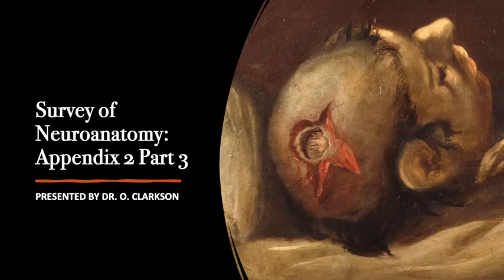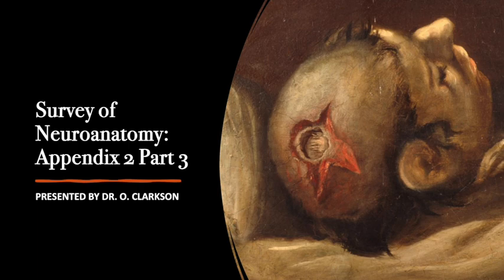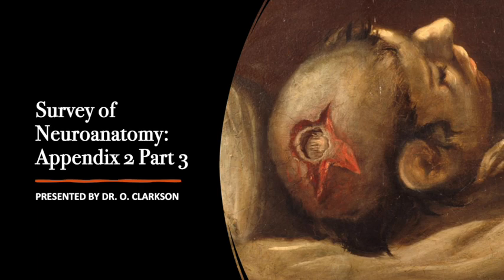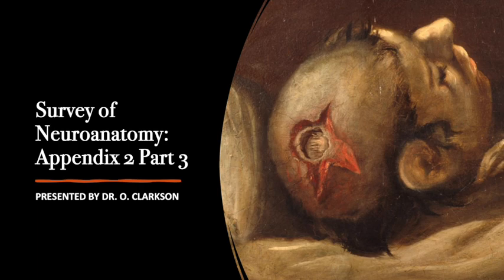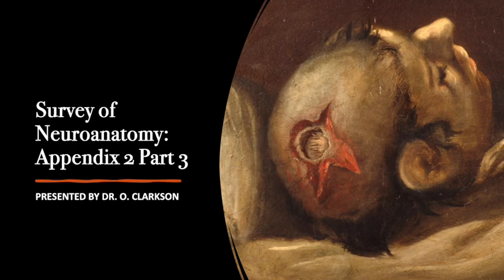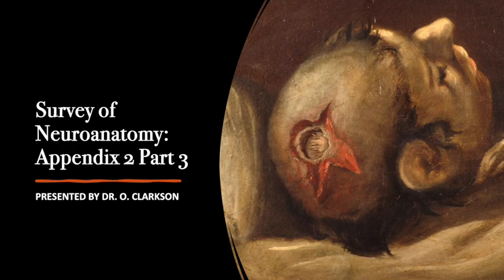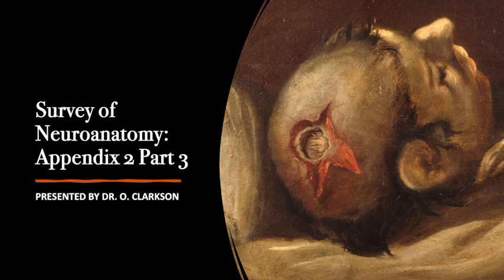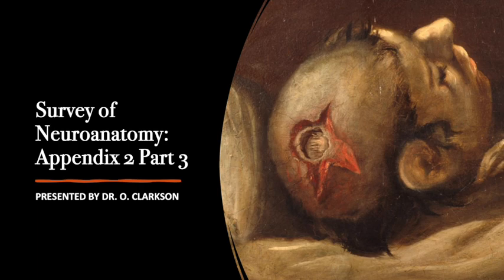Survey of Neuroanatomy: Appendix 2 Part 3